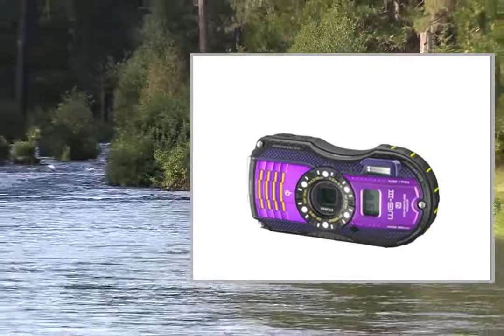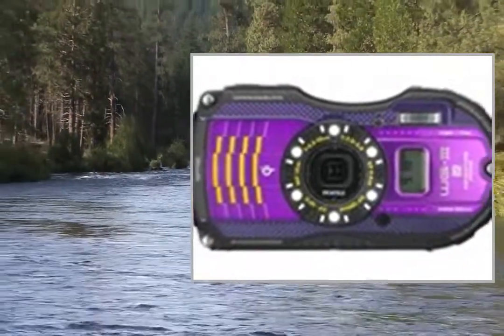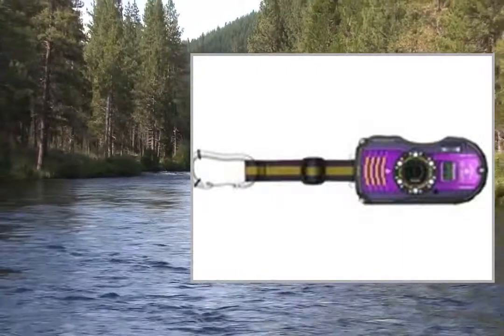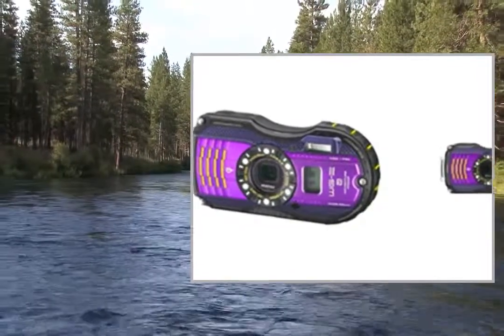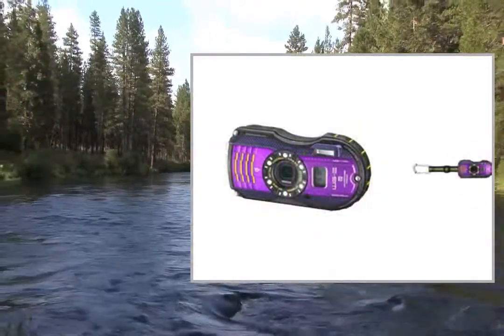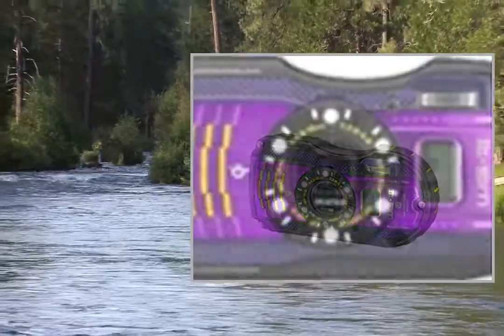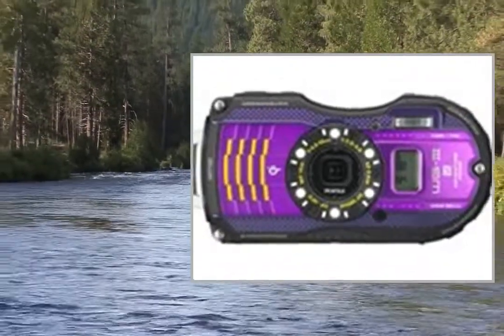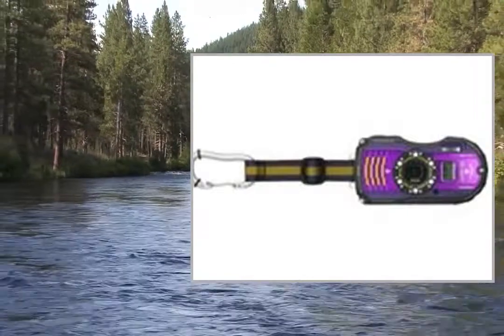WG3 GPS 16MP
Pгоduсt Dеsсгіptіоn
High-performance; back-illuminated CMOS image sensorThe WG-3 GPS comes equipped with a state-of-the-art; back-illuminated CMOS image sensor; which is superior in high-sensitivity and low-noise characteristics to conventional sensors and assures high-speed readout of image data signals. Coupled with a new-generation imaging engine; this image sensor delivers a top sensitivity of ISO 6400 and super-high-resolution images with 16.0 effective megapixels. These models also provide advanced image processing functions made possible by the latest super-resolution technology to assure sharp and clear images. It even offers such innovative features as a Handheld Night Snap mode; which automatically captures four images of the same scene and produces a single blur-free; composite image from them.Dual anti-shake protection for sharp; blur-free imagesThe WG-3 GPSâ€TMs dual shake reduction system combines an image-sensor-shift-type SR (Shake Reduction) mechanism with a Digital SR mode to more effectively compensate for the adverse effects of camera shake and subject shake in shake-prone conditions; such as when capturing poorly lit subject with ambient light only; or when shooting sunset scenes.Six LED Macro Lights to assist close-up shootingBy positioning six LED Macro Lights around the circumference of the lens barrel for macro shooting; the WG-3 GPS provides brighter; more uniform illumination on the subject when the Digital Microscope mode is selected.* With the Macro Lights; the user can clearly see a magnified view of a microscopic world often unnoticeable with the naked eye on the cameraâ€TMs LCD monitor and effortlessly capture eye-catching images. In order to minimize camera shake and subject shake; the instant illumination enhance function allows for the use of a higher shutter speed by automatically raising the illumination leve

Megapixel: 16 MP
Camera type: Compact
Optical sensor size